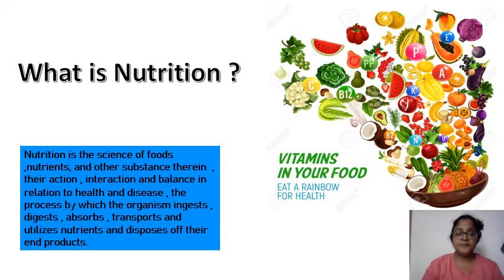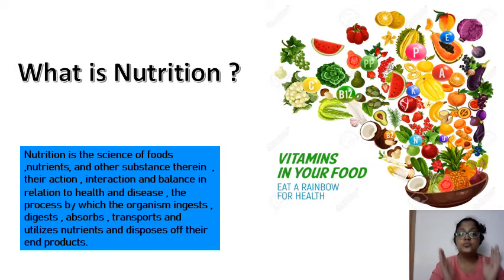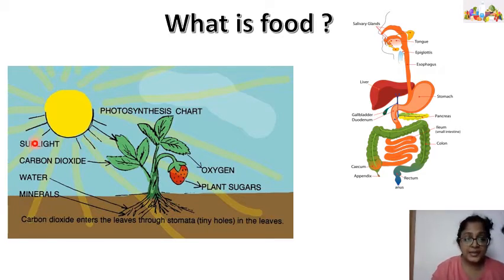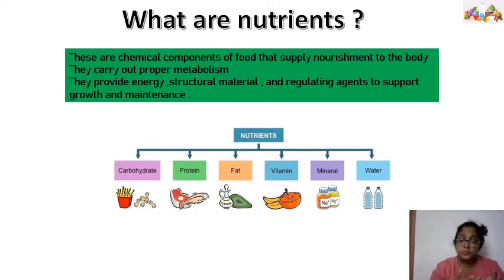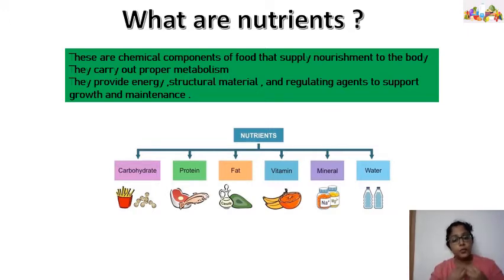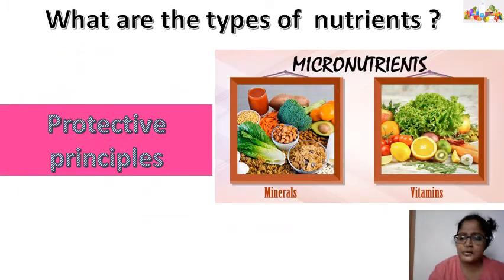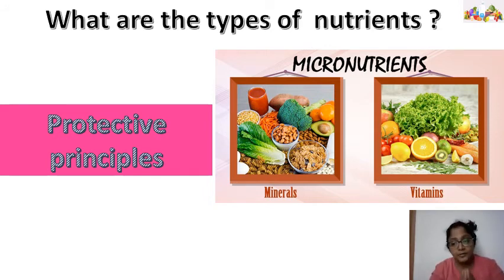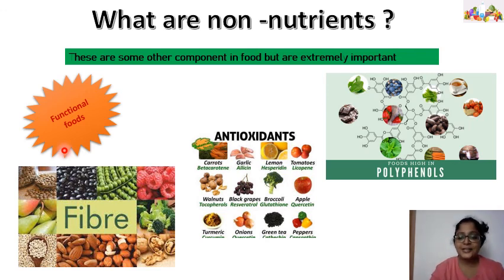INTRODUCTION TO FOOD AND NUTRITION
“If more of us valued food and cheer and song above hoarded gold, it would be a merrier world.”
The effective management of food intake and nutrition are both key to good health. Smart nutrition and food choices can help prevent disease. Eating the right foods can help your body cope more successfully with an ongoing illness. Understanding good nutrition and paying attention to what you eat can help you maintain or improve your health.
SO LET US LEARN WHAT THESE TERM ACTUALLY MEANS THROUGH THIS VIDEO .

Thank you so much for your time and watching this video.

Write in the comment section what more topic you want.